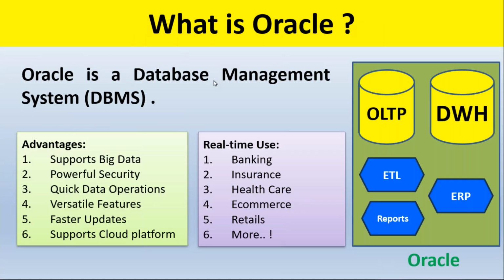Oracle PL SQL Trainings from SQL School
oracledba PLSQL Training with Step by Step, Realtime Training from SQLSchool
Includes Database Concepts, Oracle Architecture, Queries, Joins, RDBMS, PLSQL Programming, Functions, Cursors, Realtime Project
100% Practical, step by step trainings.
For free demo: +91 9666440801 or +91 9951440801